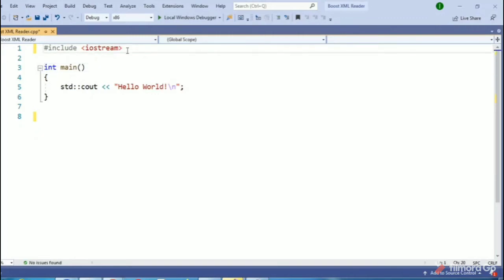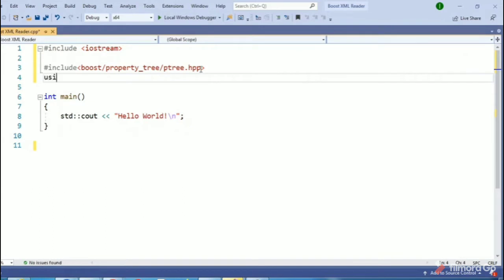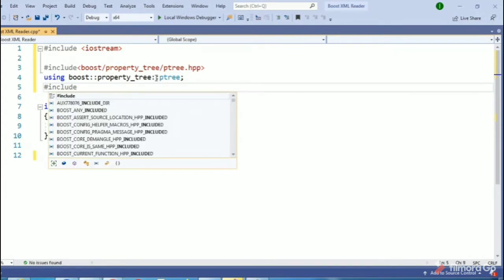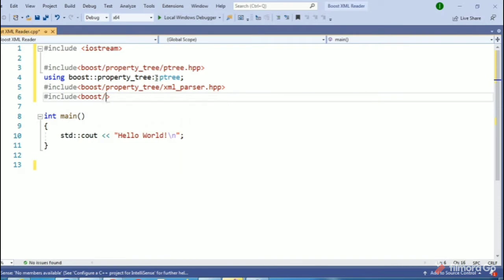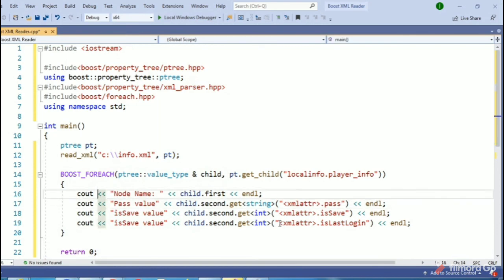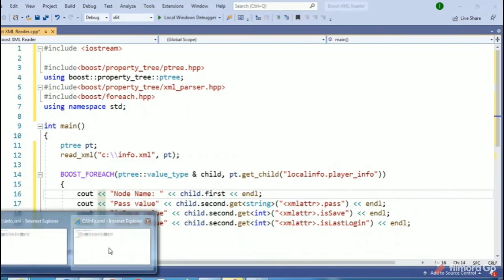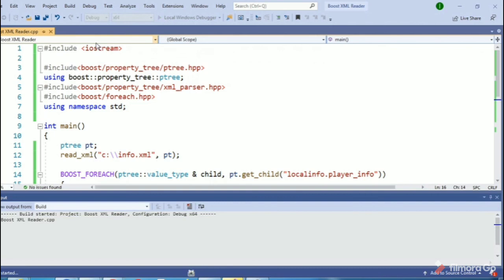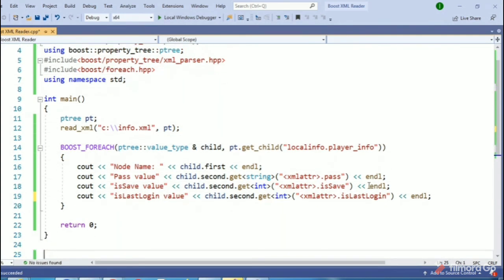Reading XML with C++ Boost Library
Read XML file attribute in C++ with Boost Library.